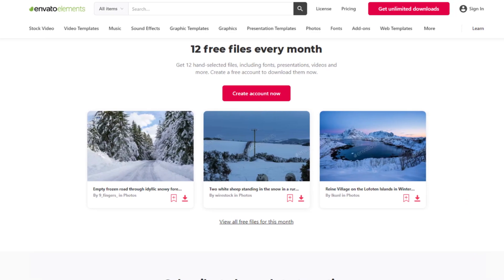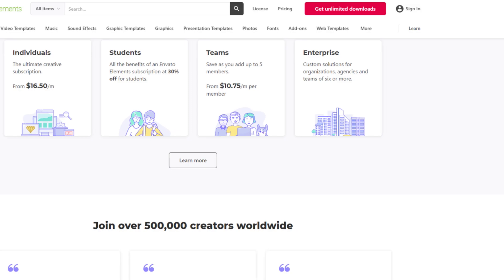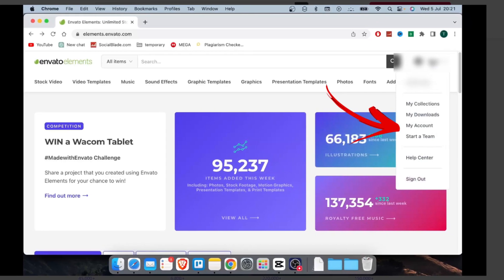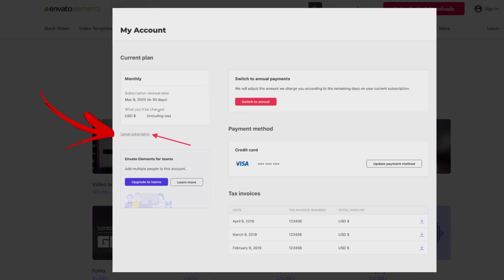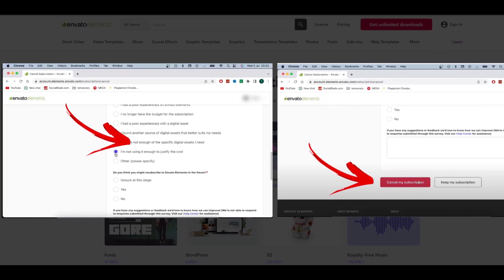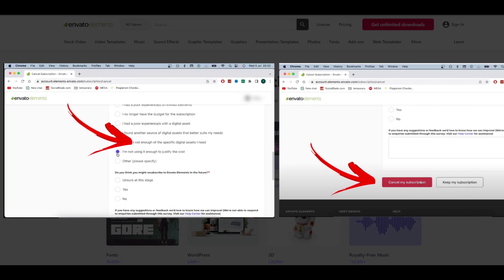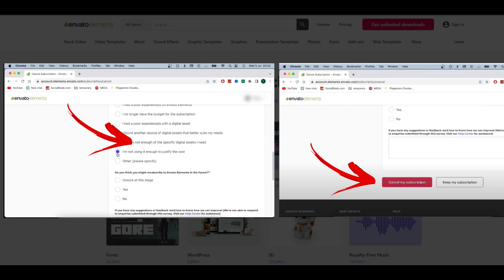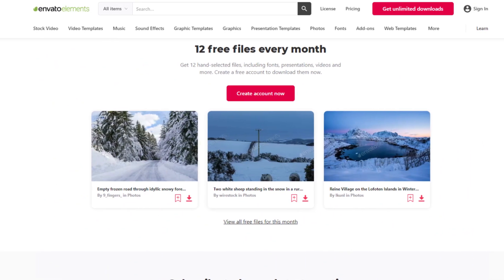How To Cancel Envato Elements Subscription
can you cancel envato elements subscription,
cancel envato elements subscription,
how to cancel envato elements,
can you cancel envato elements after one month,
what happens to website after you cancel envato elements,